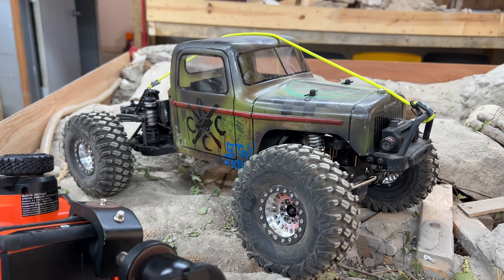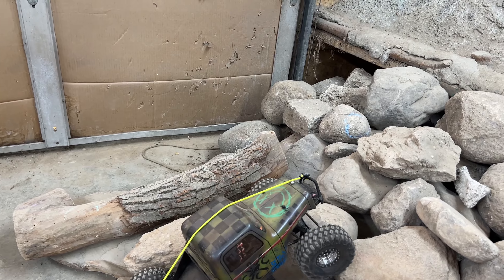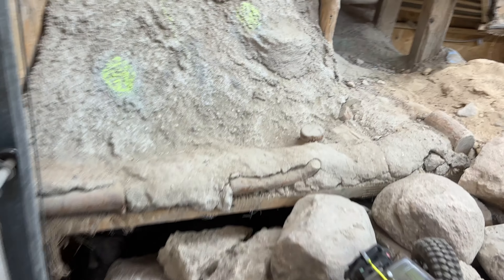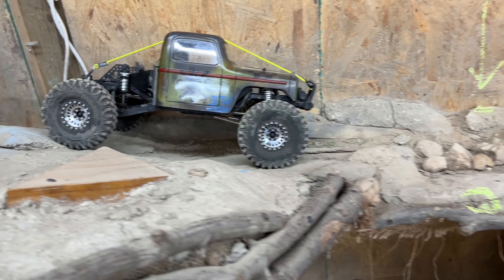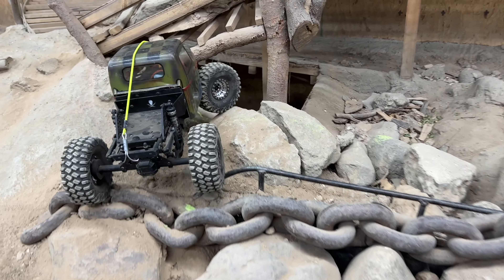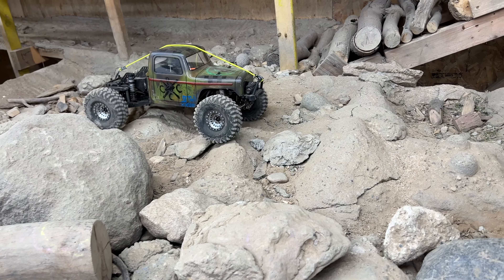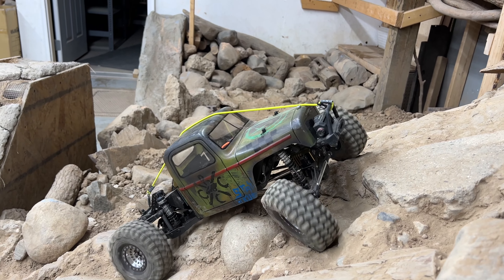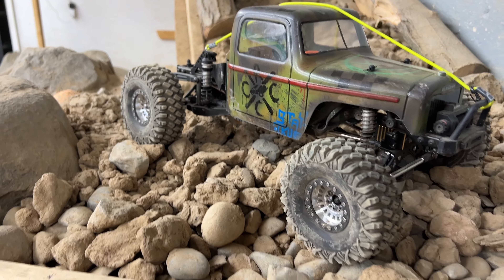UPGRADED! Three Great Upgrades and One Downgrade On My Element RC Ecto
If you watched my channel the last year, you'll know that I took a liking to my Element Ecto RC. Right out of the box it was a favorite. Since then I've been slowly upgrading it. The most recent upgrades are the Scale Metal Supplies Trusses (with on-axle steering), Spec RC wheels, Boom Racing Hustler Tires, and Rock Pirates rear shock towers and hardline bed. Three of these upgrades look and perform well, but one feels like a downgrade from what I previously had on it.

1. Visiting CCxRC.com

2. The channel is supported by affiliate links that don't cost you any extra money, but does give me a percentage of the purchase price for directing traffic their way if you use the following links.

3. You can also support by buying CCxRC Shirts and Merch ⇨